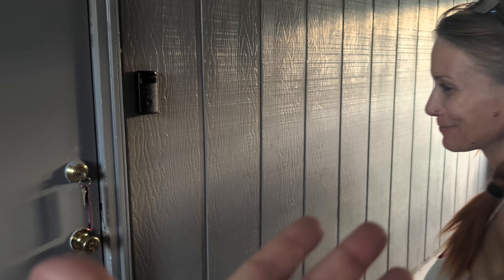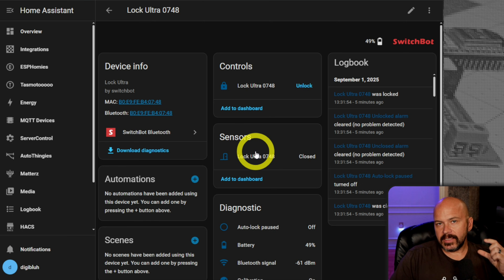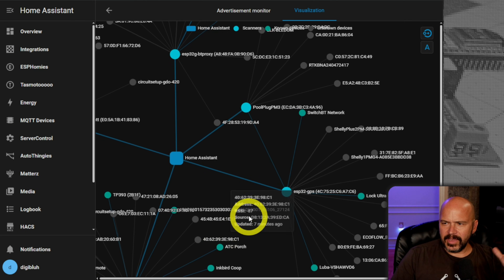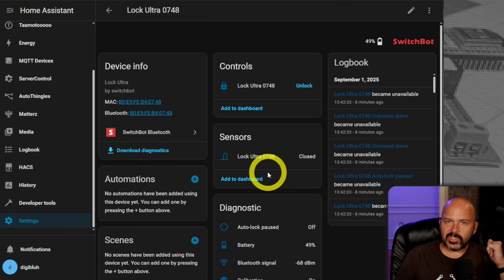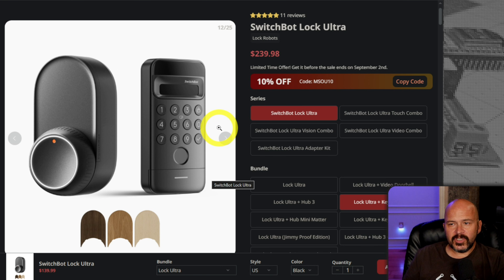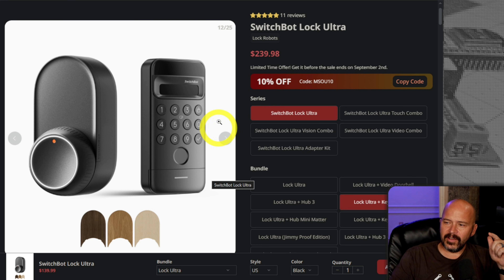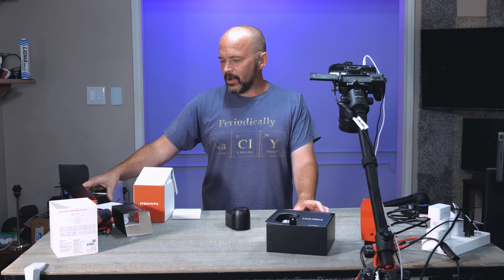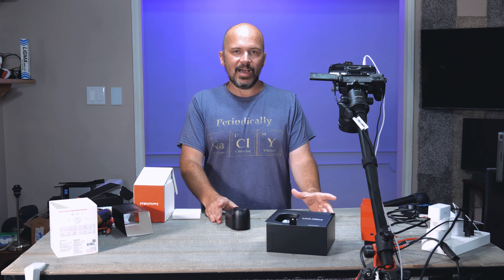Happy Wife, Happy Life: SwitchBot Ultra Vision Lock with Home Assistant.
100% Local Bluetooth Lock Integration with Home Assistant and Facial Recognition - Switchbot Ultra Vision

Alternative Kwikset Zigbee Locks I use -

00:00 Face Unlock Usage
01:48 Video Style
02:28 Local Lock in Home Assistant
07:50 Closing Thoughts
11:46 MOAR Lockage
13:28 Forgotten Segment